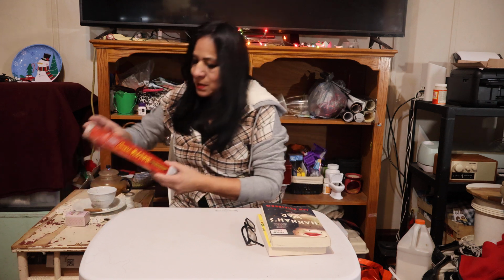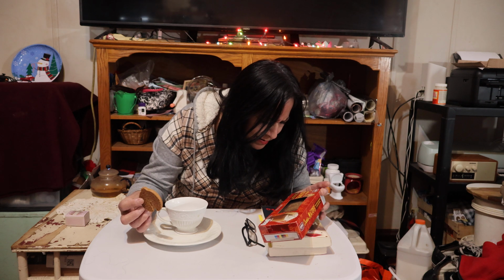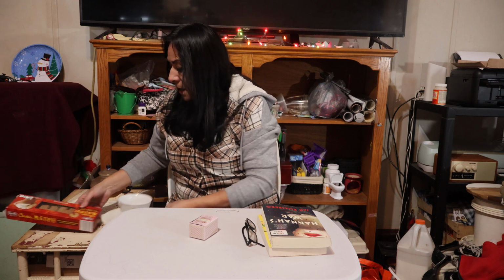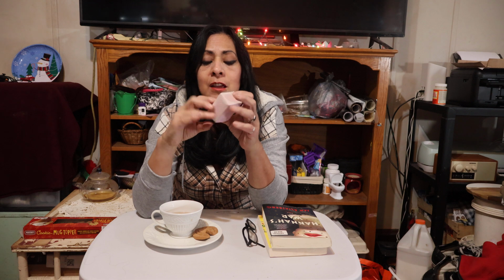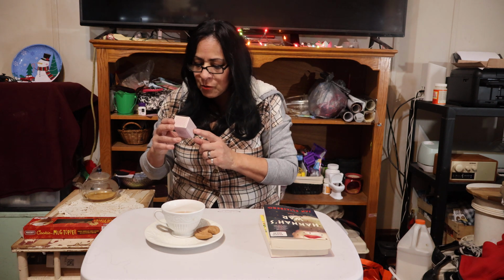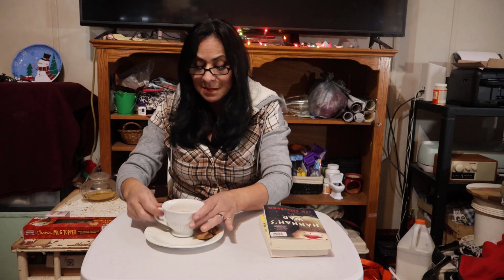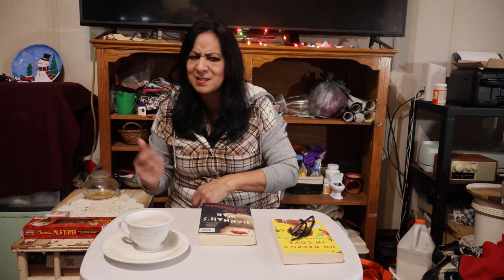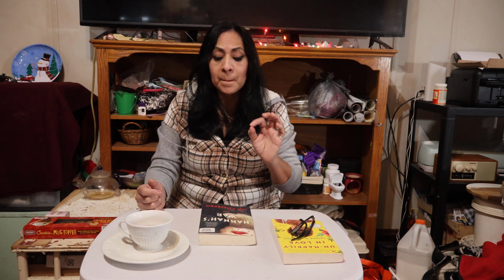Tea Time Tuesday/ Book 'Hanna's War' Finale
home projects, crafts, couponing, hauls, tea settings